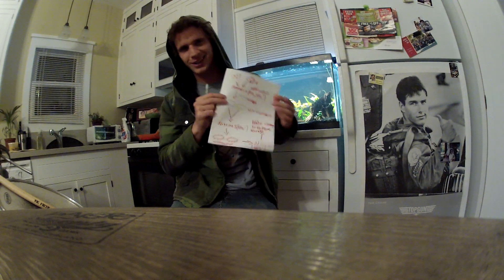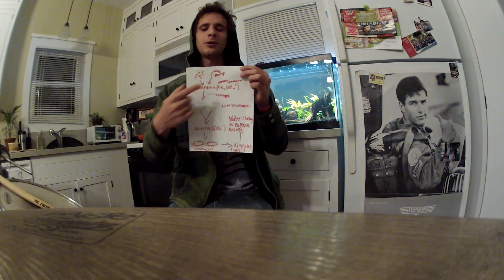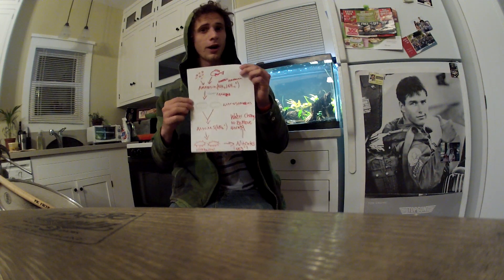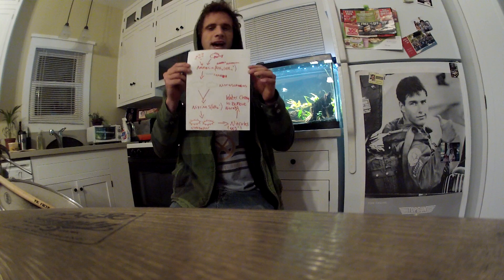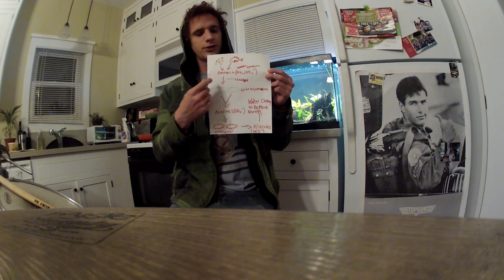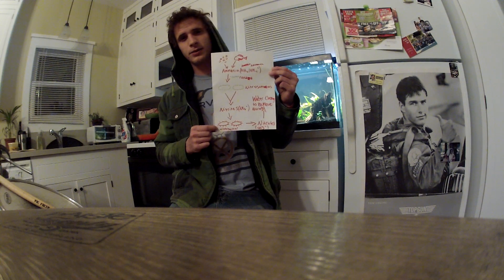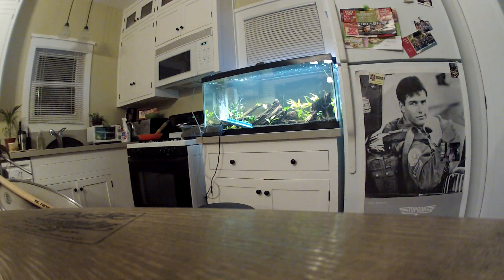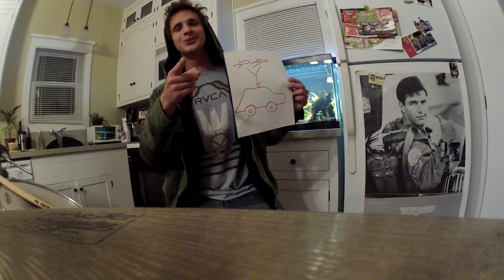Nitrosomonas and Nitrobacter Aquarium Cycle, Nitrate, Nitrite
This video provides in depth detail about the aquarium cycle, also referred to as the nitrate cycle or the nitrite cycle. Feel free to post comments and ask questions if you have any. The nitrate cycle is essential to anyone starting a new fish tank. I currently am learning a lot about the cycle, because I did not follow the steps to properly cycle my aquarium. My bad!